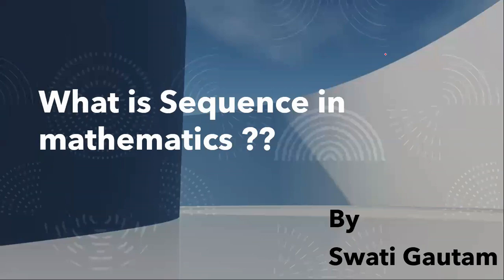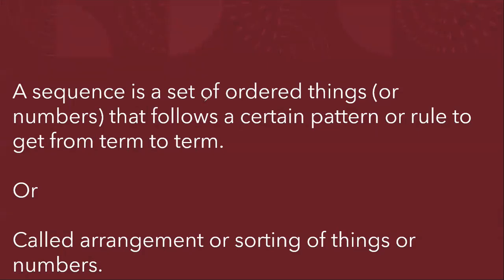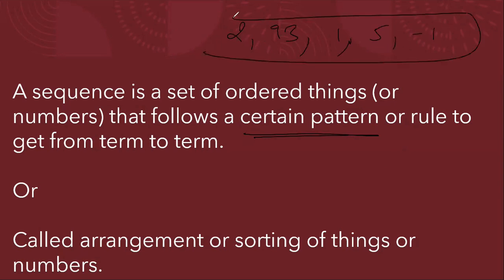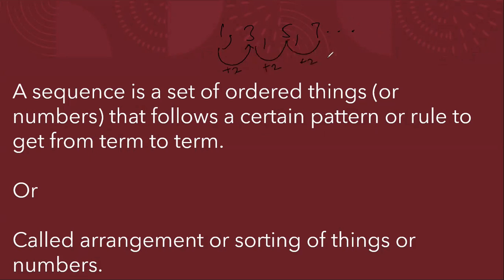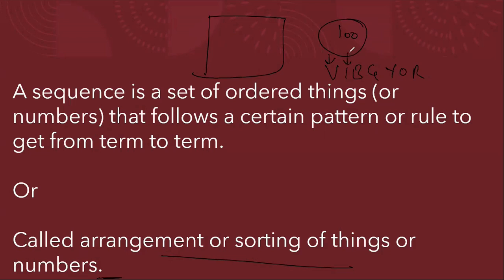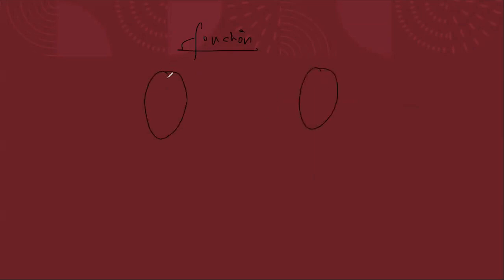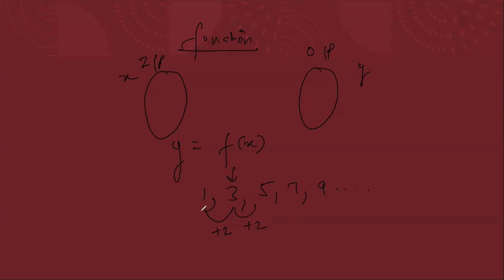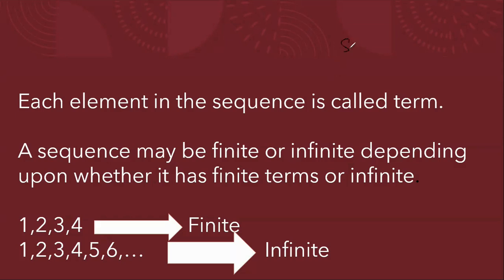What is Sequence (From Sequence & Series) in Mathematics? | Class X1th | Types of Sequence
What is Sequence (From Sequence & Series) in Mathematics?

The concept of Sequences explained with Examples(Real Life Examples)